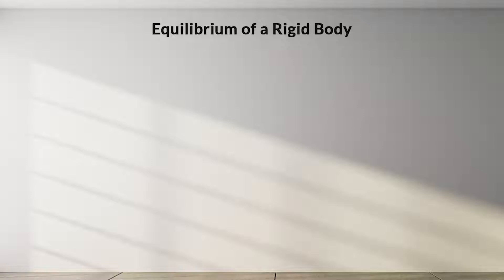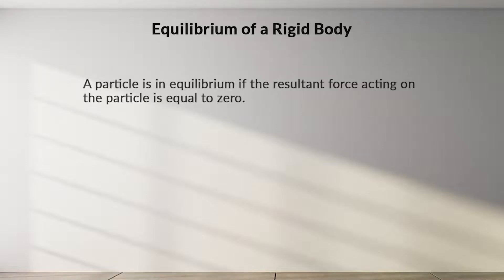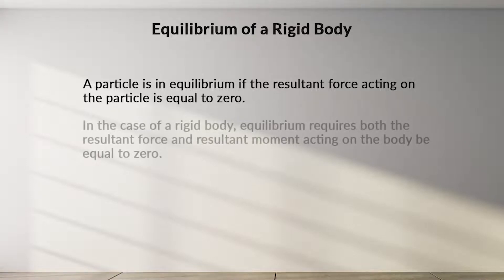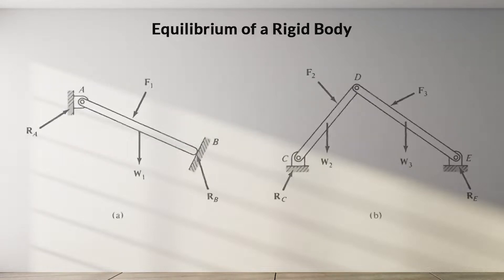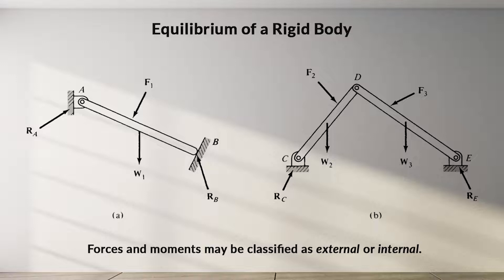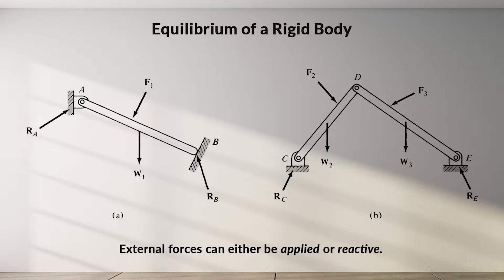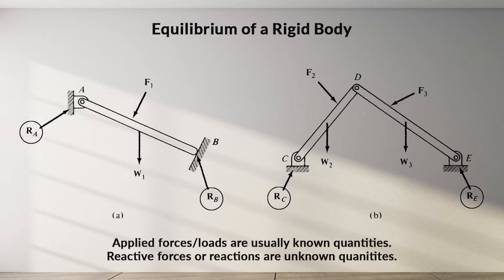5.1 Equilibrium of a Rigid Body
This is a part of educational series of videos about Statics. The video is designed for college students majoring in Architecture, Construction, or Civil Engineering.

The contents of the videos were based on the textbook "Statics and Strength of Materials" by H.W. Morrow and Robert P. Kokernak.